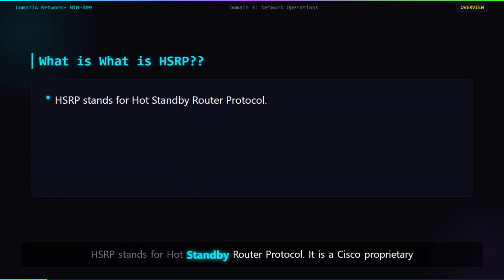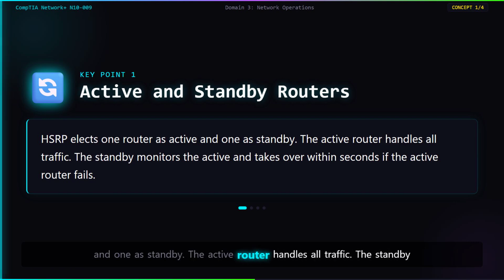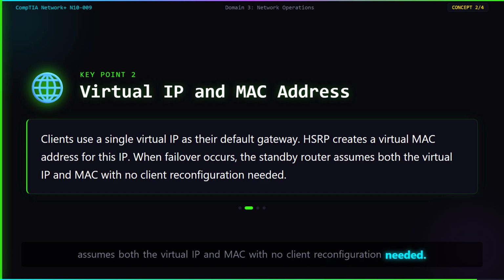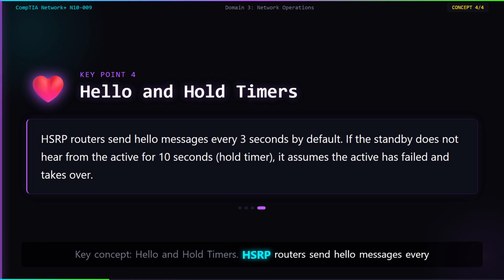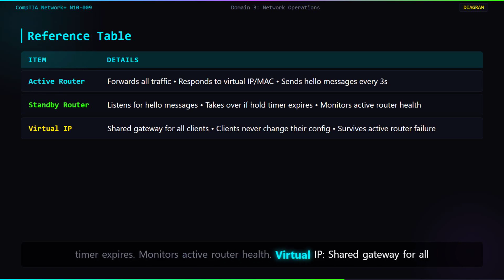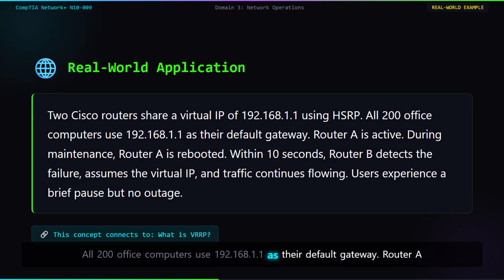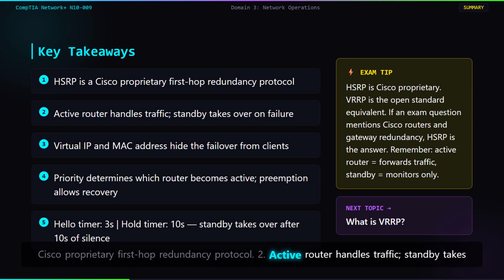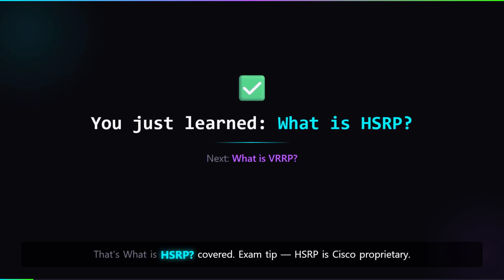HSRP Explained | CompTIA Network+ N10-009-3.69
What is HSRP? — CompTIA Network+ N10-009 Study Guide

HSRP stands for Hot Standby Router Protocol. It is a Cisco proprietary protocol that allows two or more routers to share a virtual IP address. If the active router fails, the standby router takes over automatically, keeping the network online without user intervention.

In this video you'll learn:
  🔄 Active and Standby Routers
  🌐 Virtual IP and MAC Address
  ⚖️ Priority and Preemption
  ❤️ Hello and Hold Timers

EXAM TIP
HSRP is Cisco proprietary. VRRP is the open standard equivalent. If an exam question mentions Cisco routers and gateway redundancy, HSRP is the answer. Remember: active router = forwards traffic, standby = monitors only.

TIMESTAMPS
00:00 Intro
00:17 Overview
00:34 Active and Standby Routers
00:49 Virtual IP and MAC Address
01:08 Priority and Preemption
01:25 Hello and Hold Timers
01:40 Full Breakdown
02:02 Real-World Example
02:32 Quick Recap
03:01 Outro & Exam Tip

NEXT VIDEO
What is VRRP?: Coming soon to the channel.